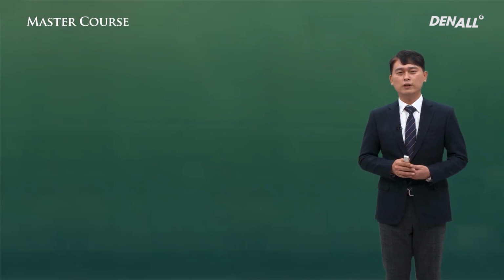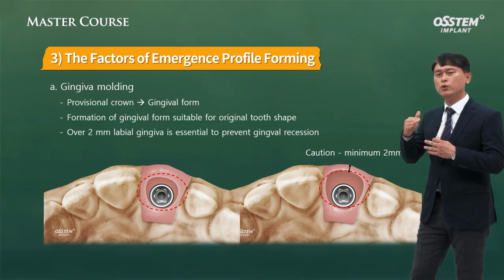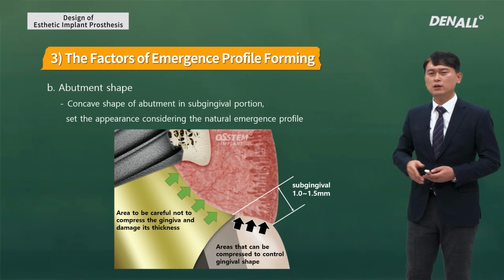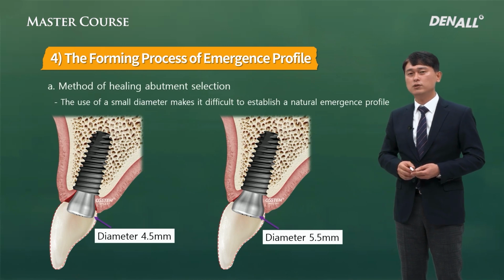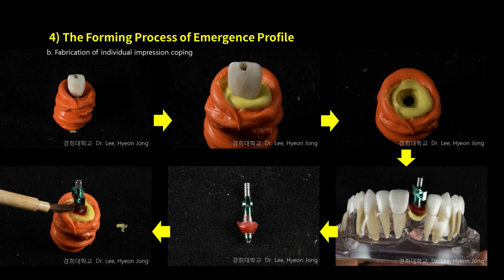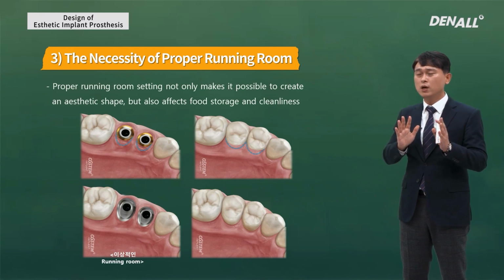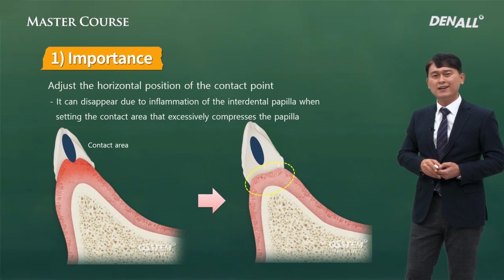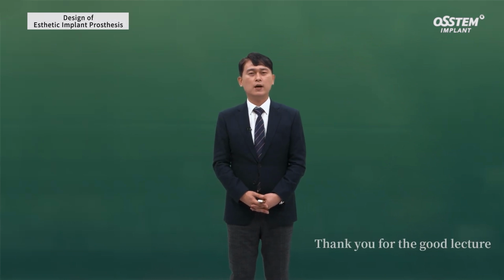Design of Esthetic implant Prosthesis